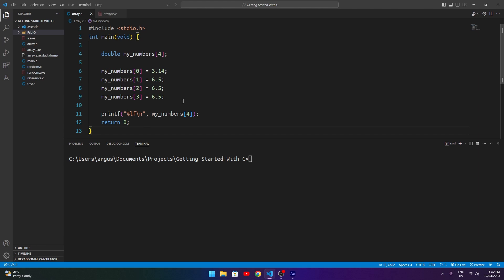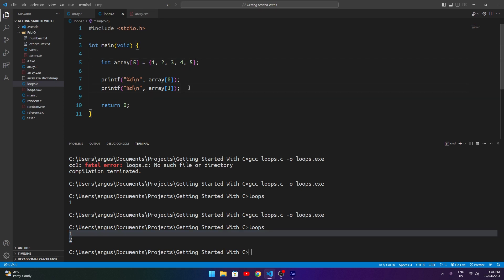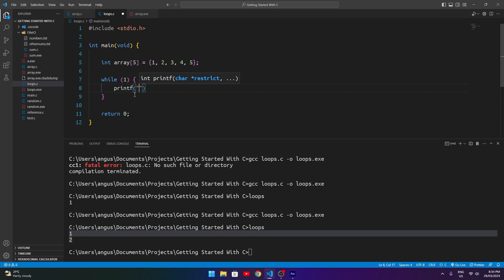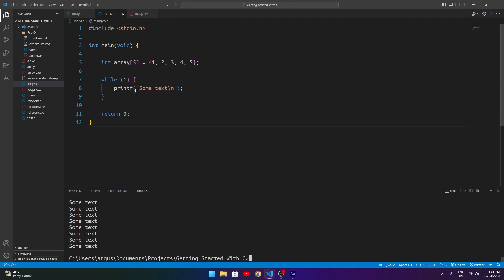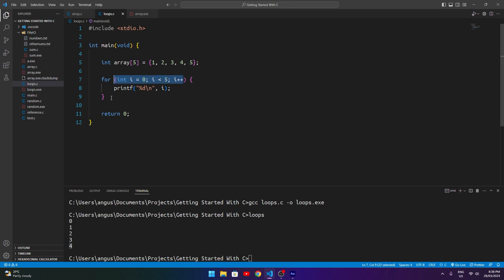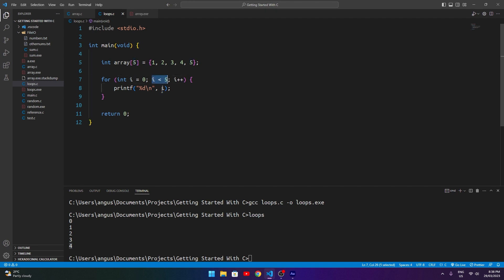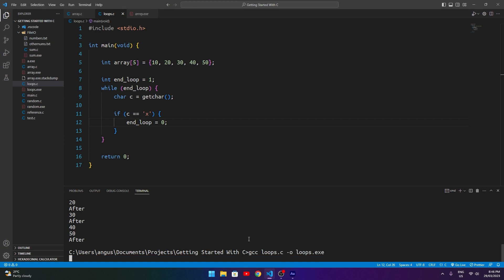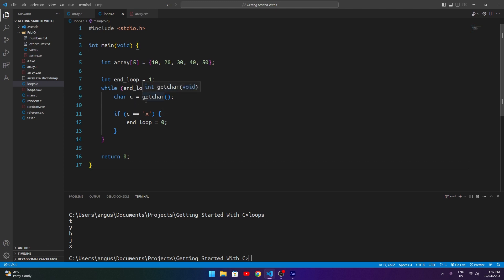Using Loops in C - Getting Started Ep. 5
A basic intro to using loops in C.

00:00 - Intro
03:53 - For Loops
08:44 - Break and Continue statements
12:33 - While Loops